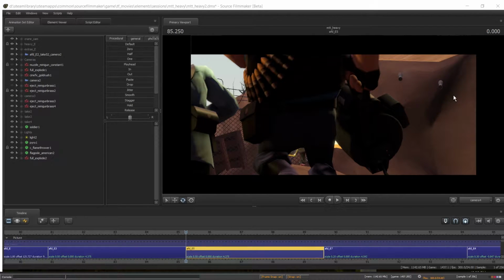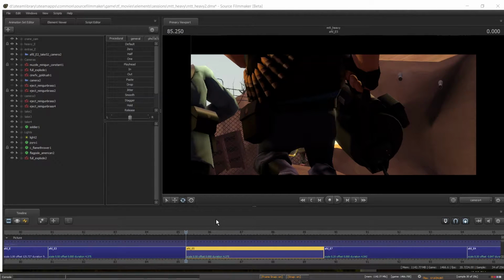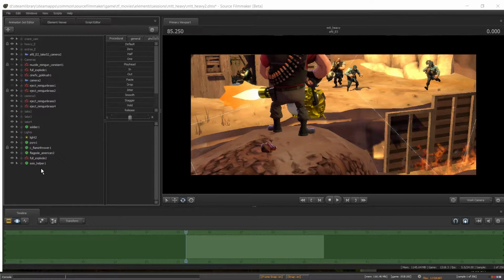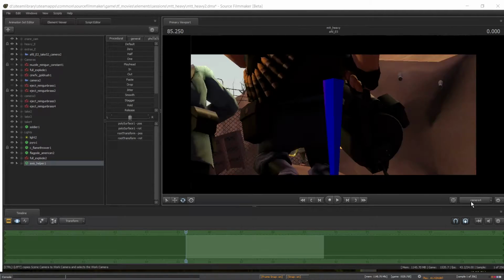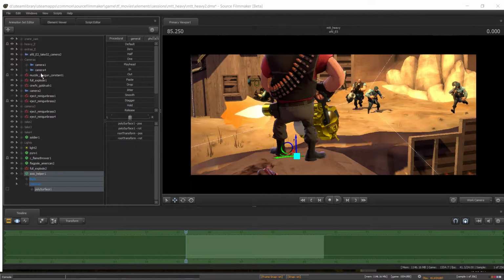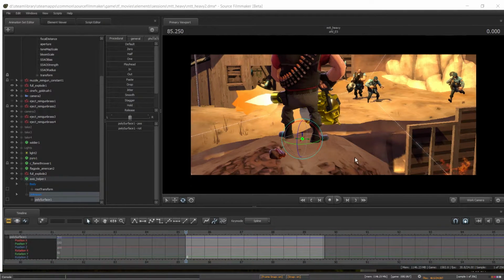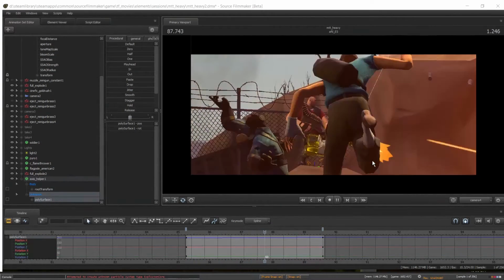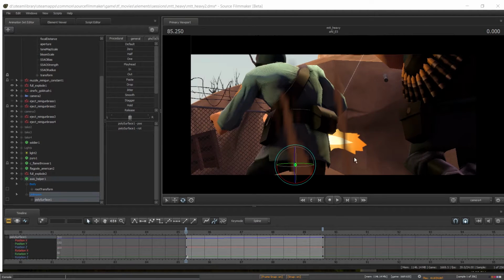[SFM Tip] Pivoting/Rotating Camera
Let me know if you guys would like to see more tutorials on SFM!